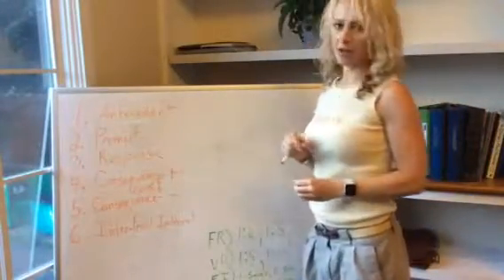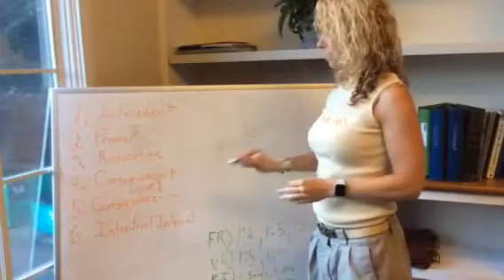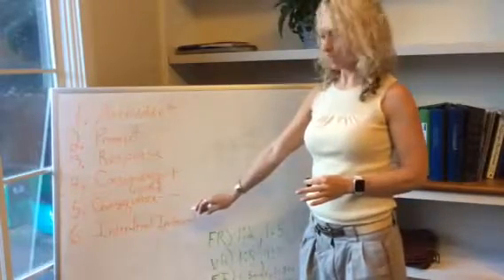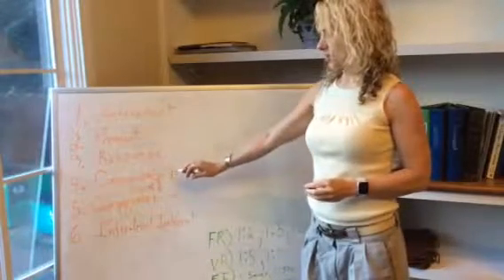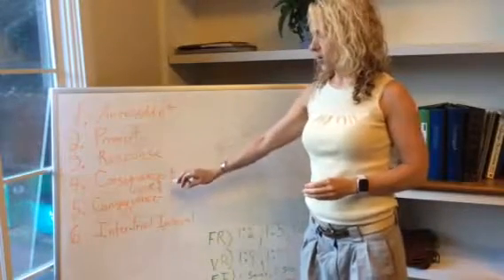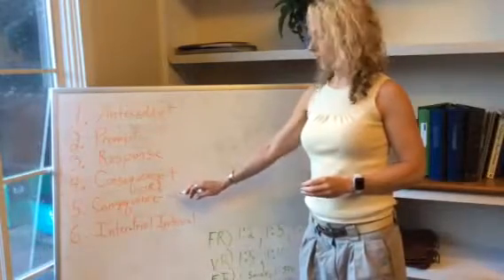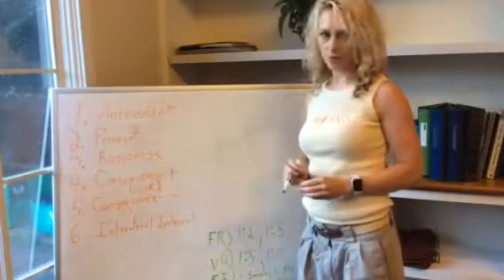Importance of Technologicality (parts to a trial safmed card-add others